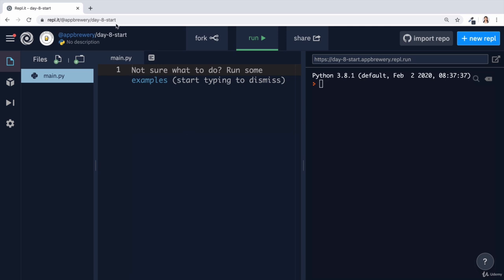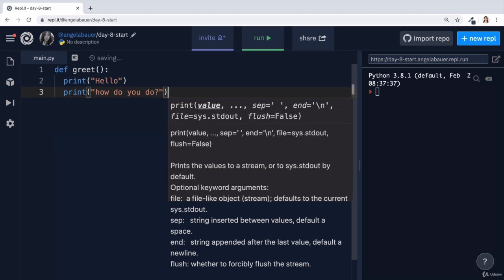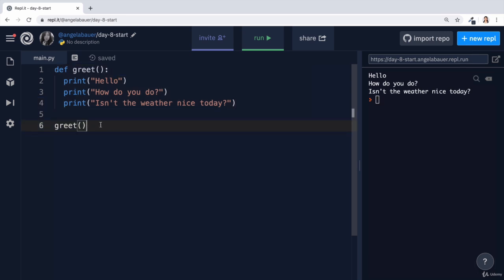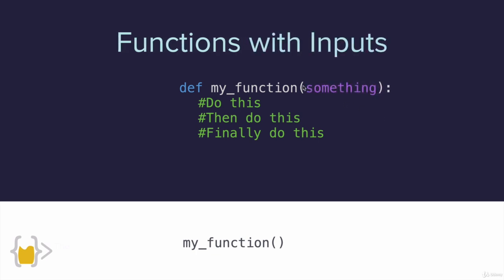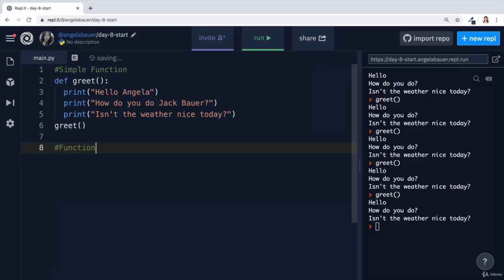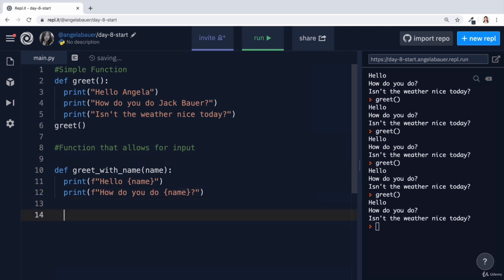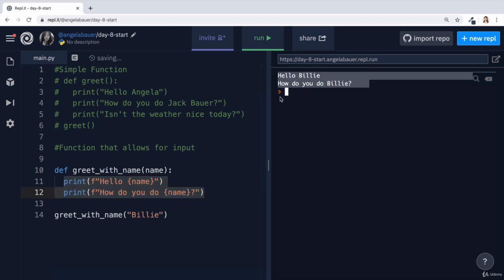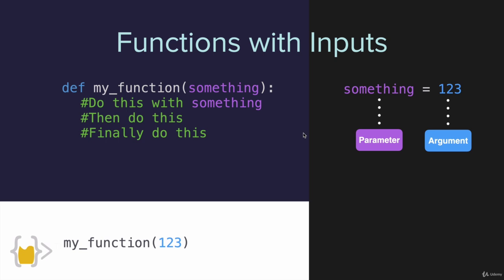DAY 8: Lesson 1: Functions with Inputs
In this lesson, the instructor introduces a key building block of programming: functions that accept inputs (parameters).
Building upon the foundational understanding of functions from earlier days, this video shows how to make functions more flexible and reusable by allowing them to receive data and perform actions based on that input.

The focus is on understanding how arguments and parameters work, how to define and call functions with different values, and how to write cleaner, modular code that avoids repetition.